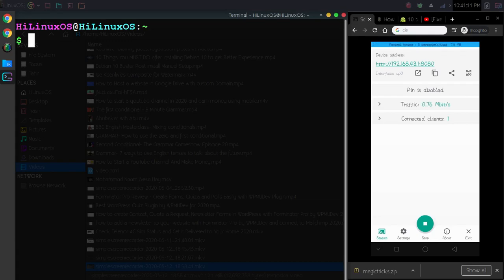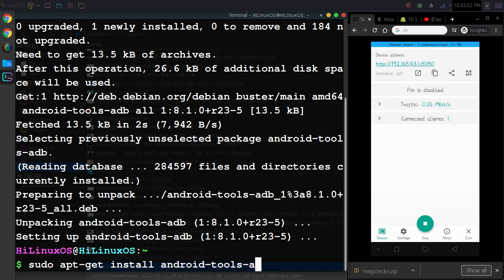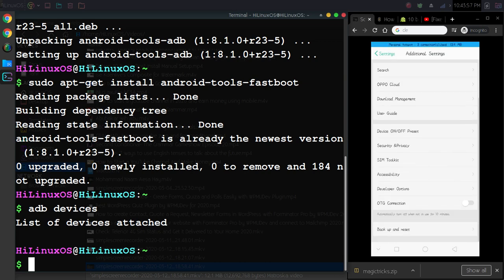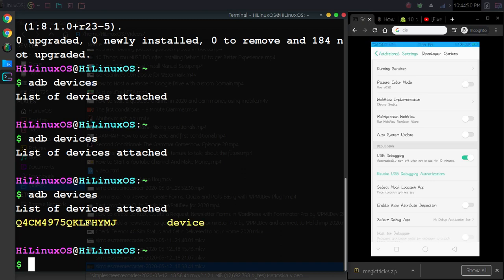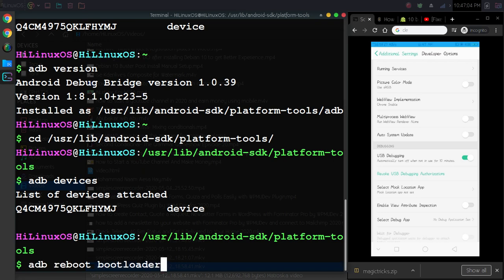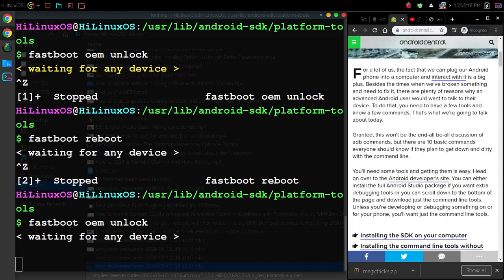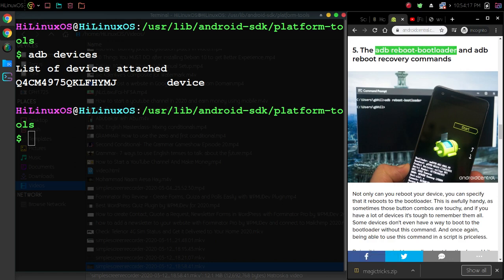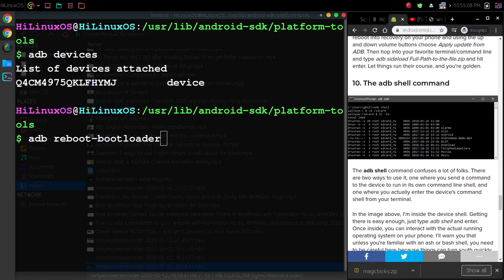How to install ADB Tools in Linux Using Terminal SDK Platform Tools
Press ctrl + alt + T to launch Terminal.

use these commands to Install Android platform tools.

sudo apt install adb
sudo apt install fastboot

or

sudo apt install android-tools-adb
sudo apt install android-tools-fastboot